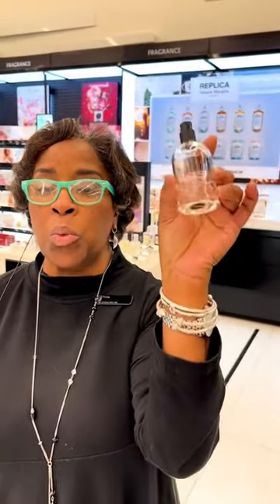Asking Sephora Beauty Advisors to share their beauty must-haves.